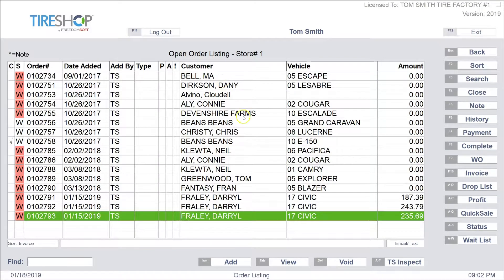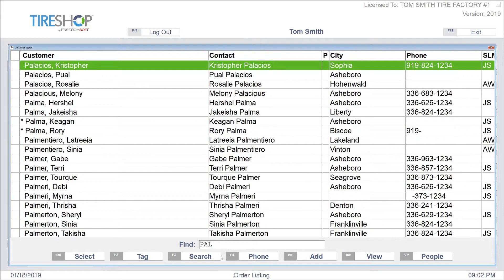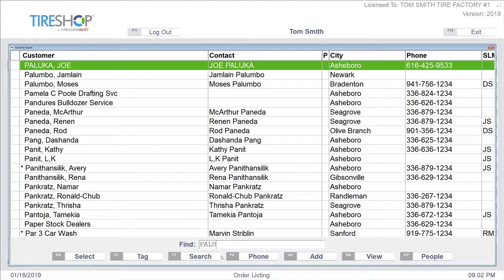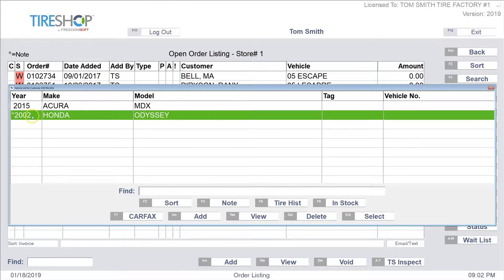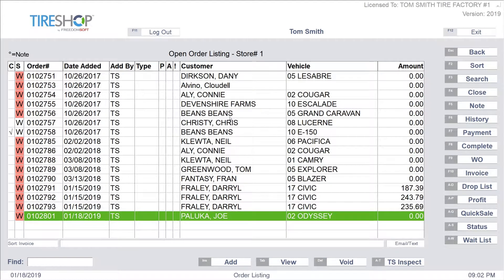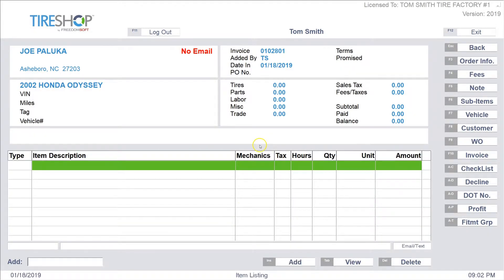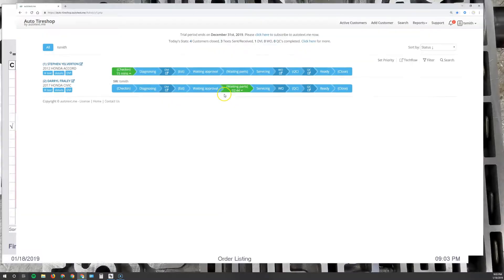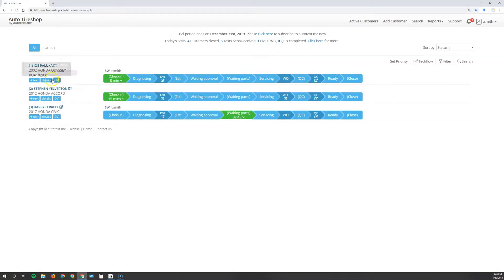TireShop - Ticket Transfer